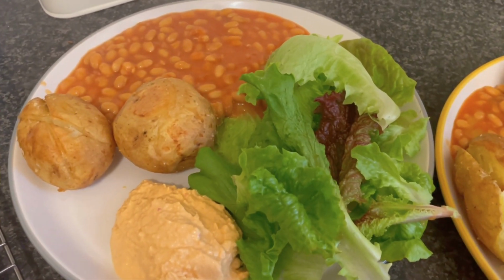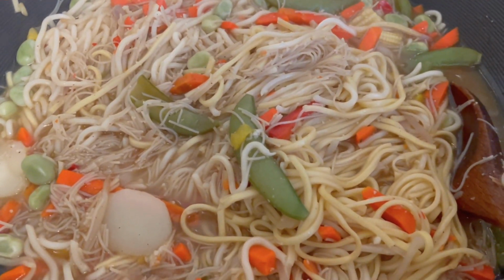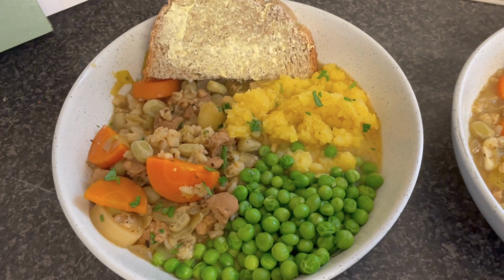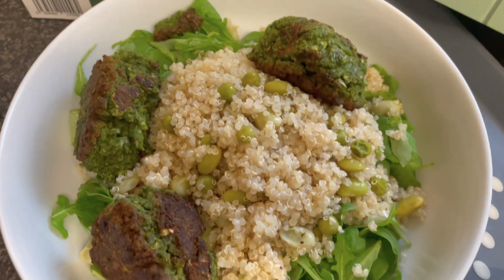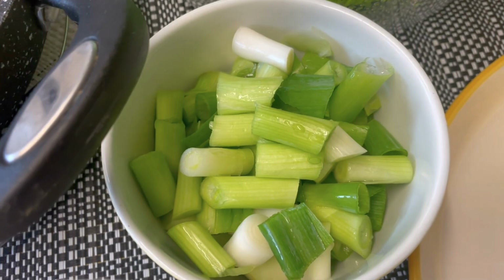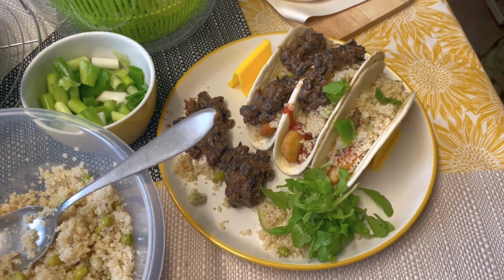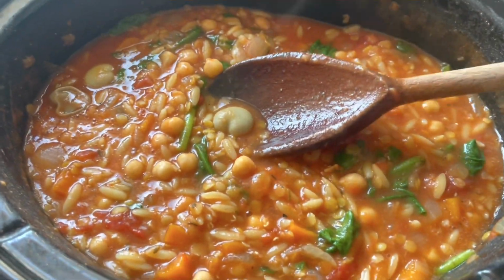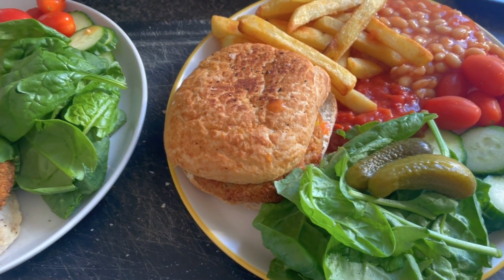A week of Plant-based Family Meals | Vlogmas Day 10 | What's for Veggie Dinner?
Welcome back to another vlogmas video for day 10! This video is  different from the usual daily dinner diary's as I am busy this weekend so won't have time to upload the usual videos so I have scheduled a few different videos to fill in. These meals were videod this year during September.

Hopefully you might find a few ideas for some of your own veggie dinners.

I will still be filming my meals over the weekend and I will upload a video on Monday.

Jacq x